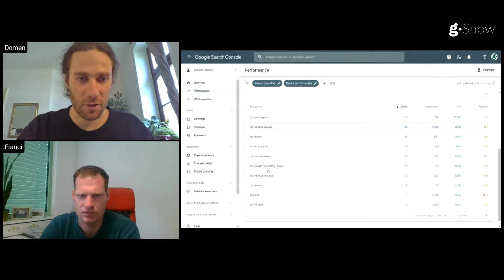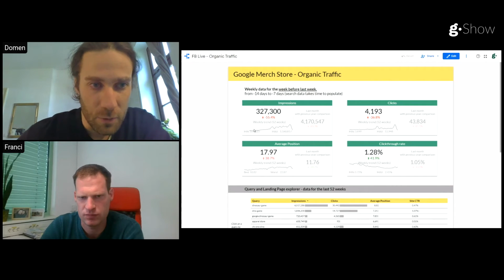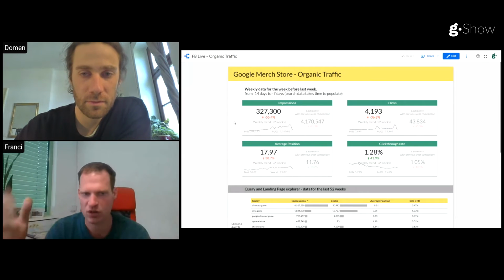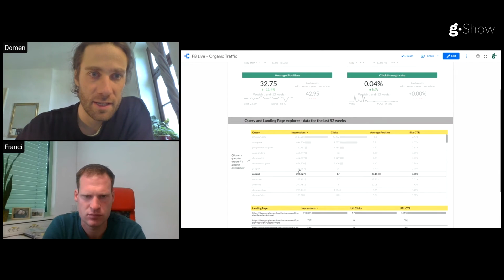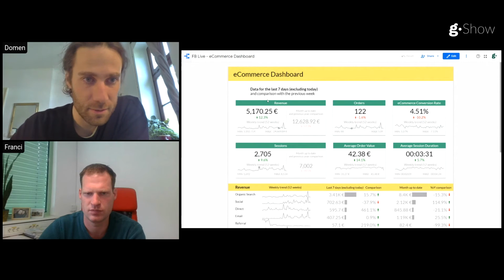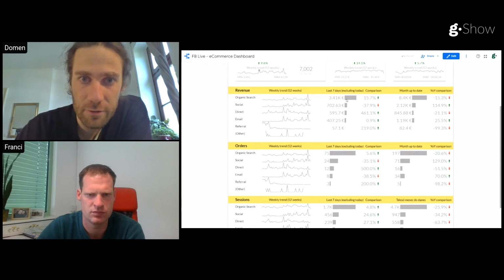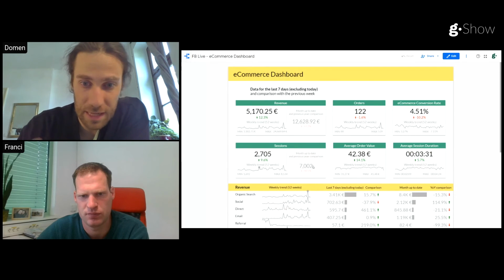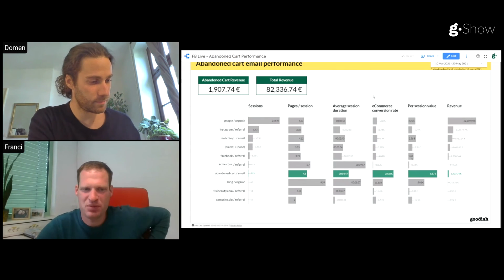Google Data Studio | Goodish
Today we're discussing Google Data Studio and its interactive dashboards and reports which will enable you to make smarter business decisions!

Timestamps:
Intro 0:00
Different interfaces: 5:45
How to build dashboards: 16:10
Ending 19:20

If you have any questions for us, pop them in the comments below!